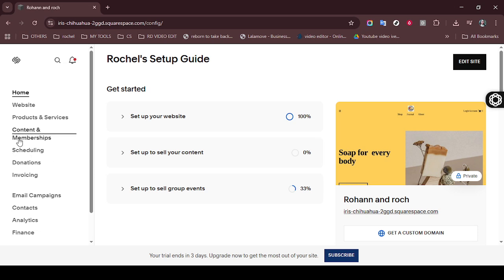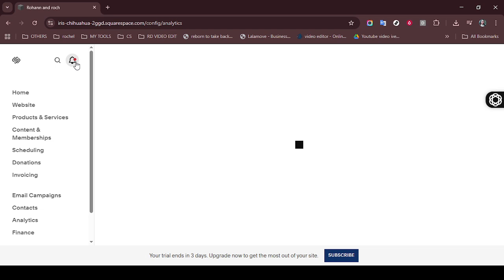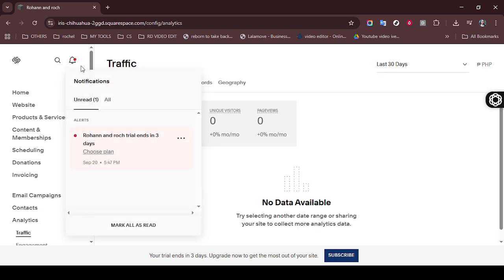Blog Organization in Squarespace How To Use Categories and Tags Like A Pro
Keep your Squarespace blog organized and easy to navigate by effectively using categories and tags. This tutorial covers best practices for grouping posts, improving SEO, and helping visitors find relevant content quickly. Whether you have a personal blog or a business blog, this 2025 guide will help you manage your content like a pro and boost your site’s user experience.